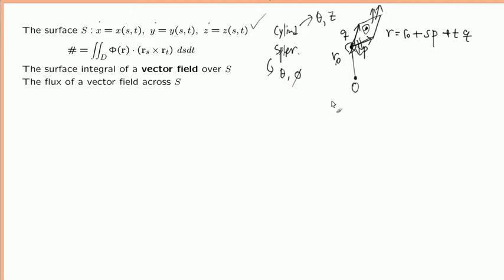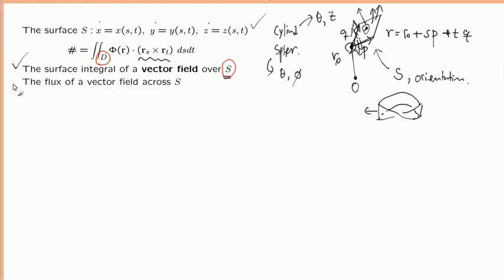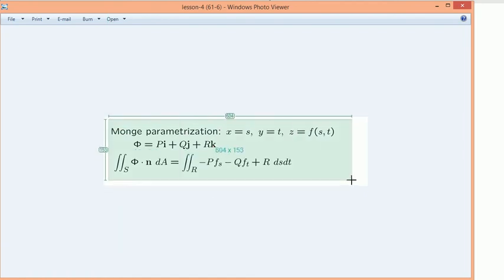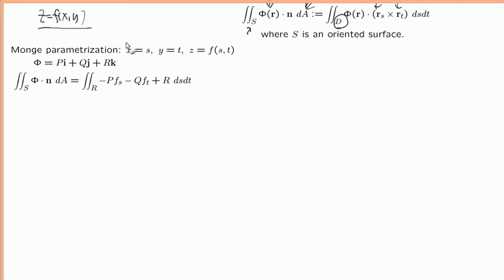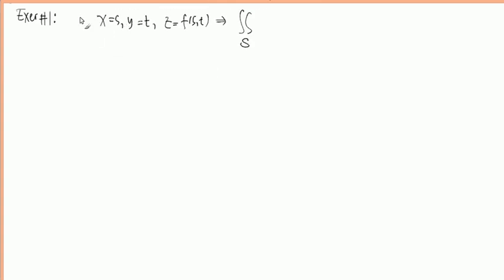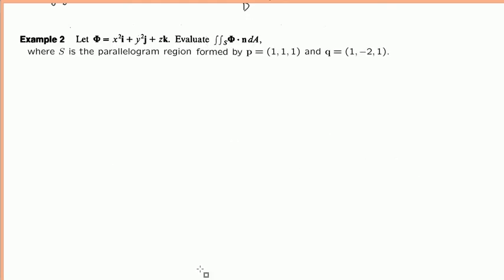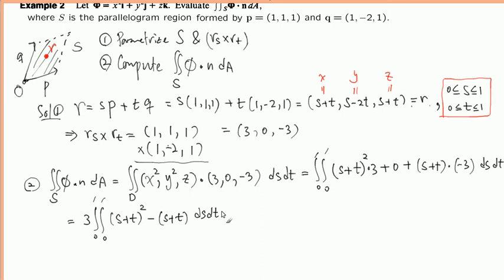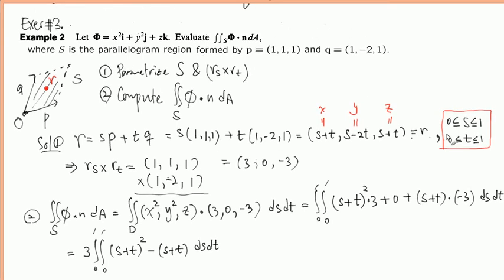Surface Integrals, Examples, Fall 2016